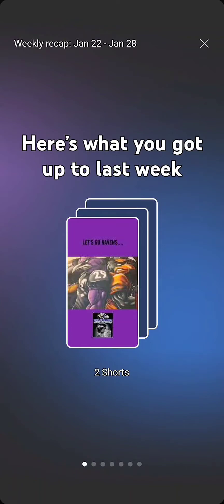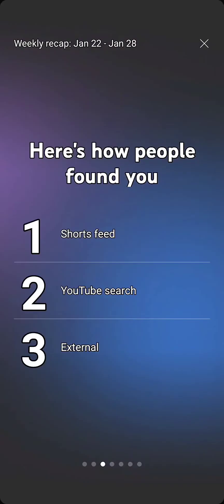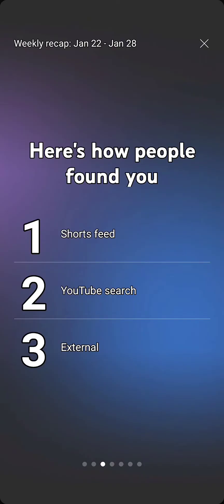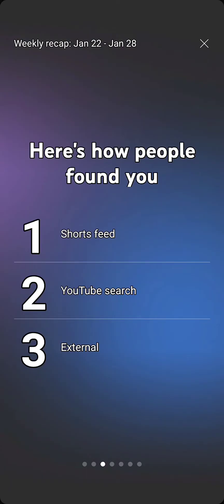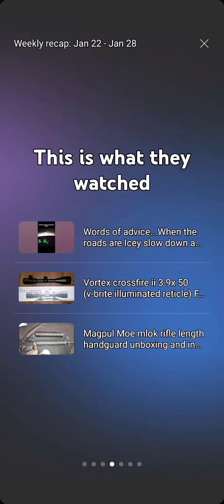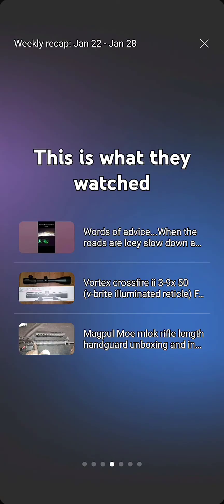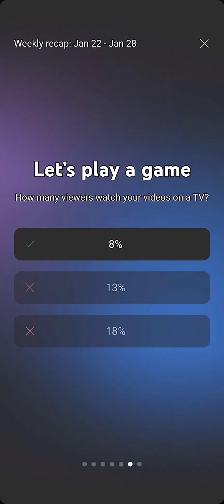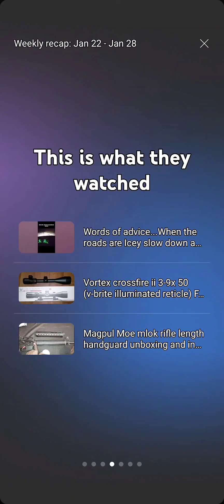Checking out my weekly recap and some "self promotion"...